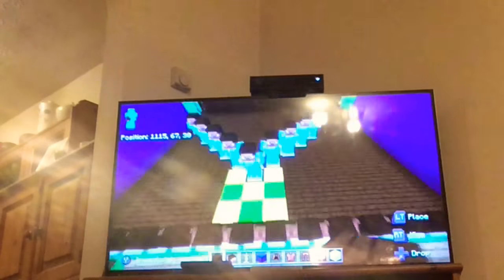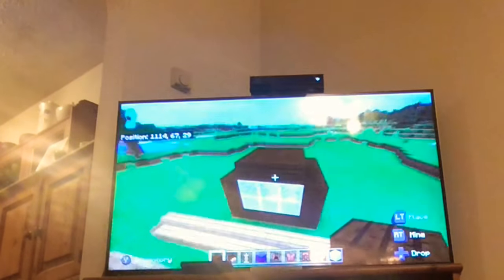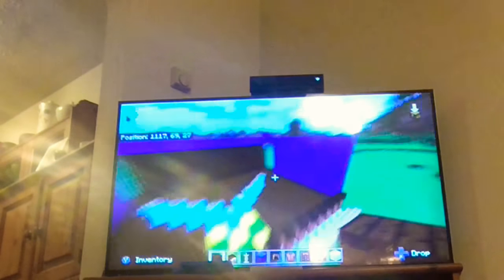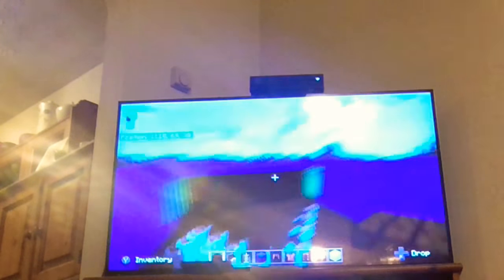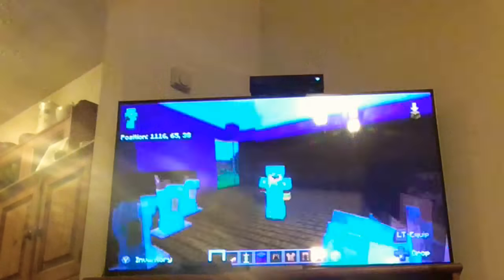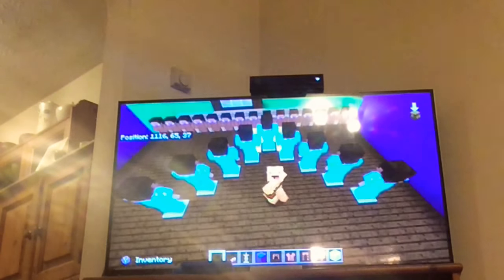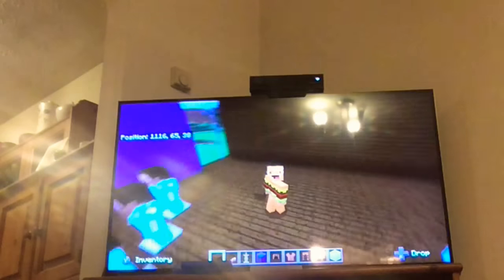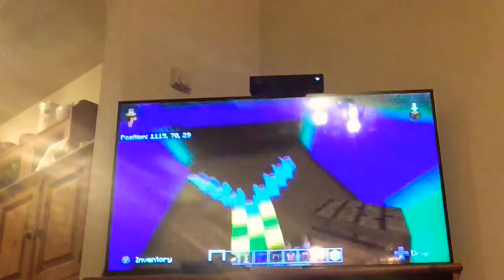Pich perfect ep1 s1 minecraft edition | zaramuggs